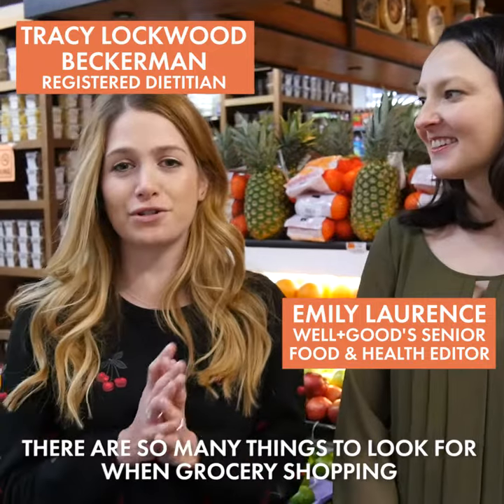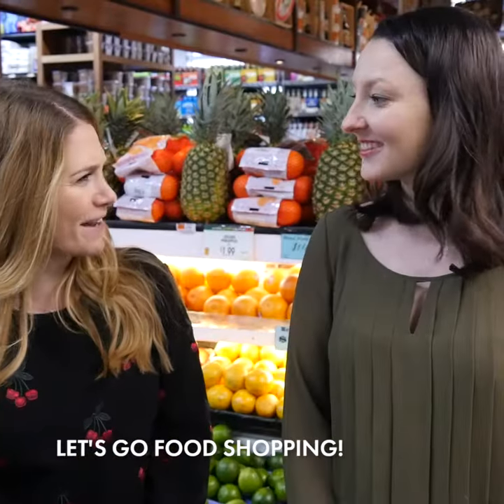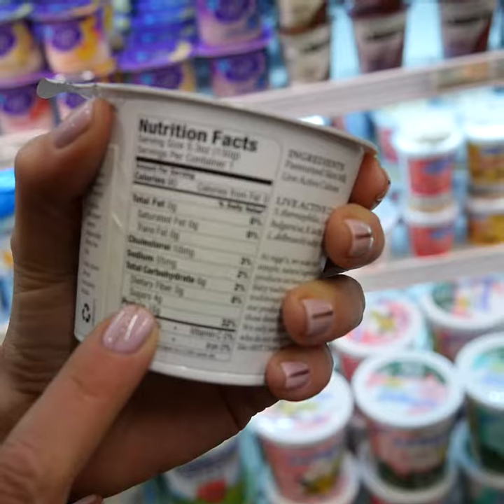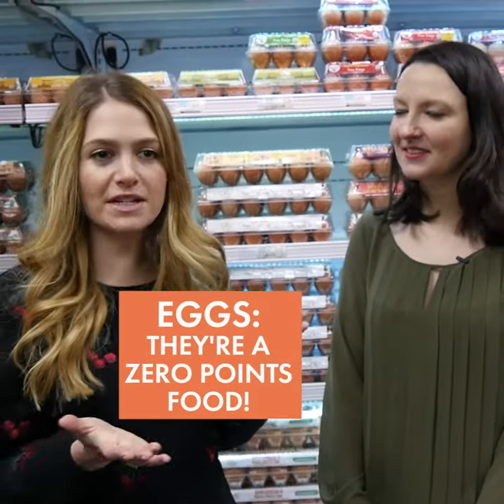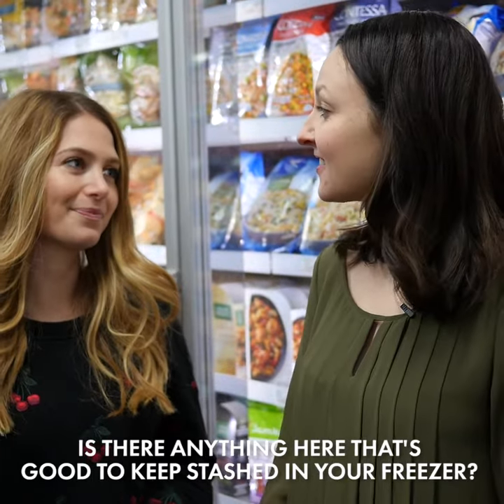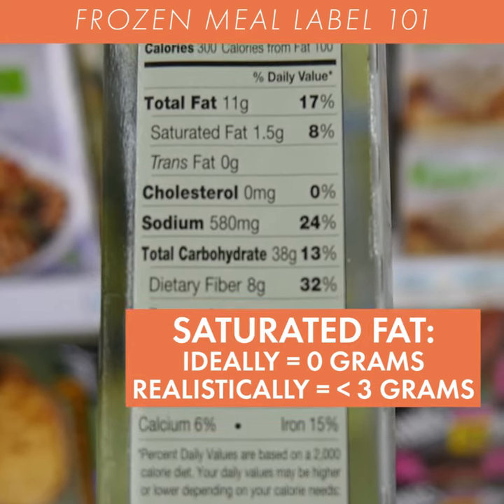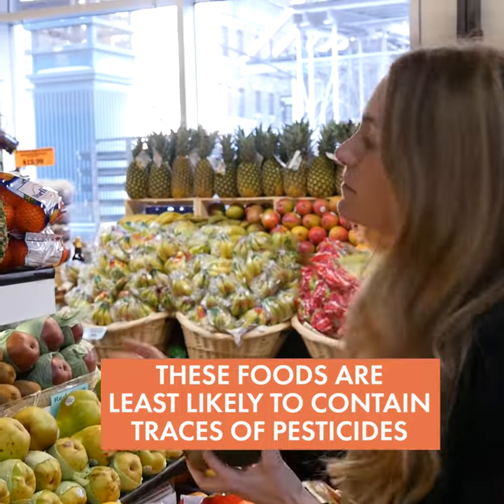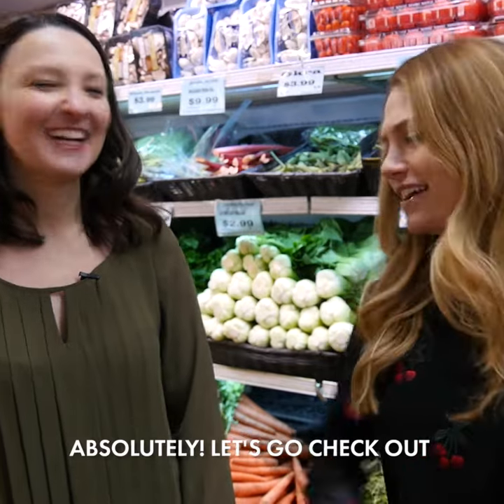How to navigate the grocery store aisles like a dietitian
Watch Tracy Lockwood Beckerman, RD, give expert tips on grocery shopping and the best ways to find foods from the Weight Watchers Freestyle zero Points list.